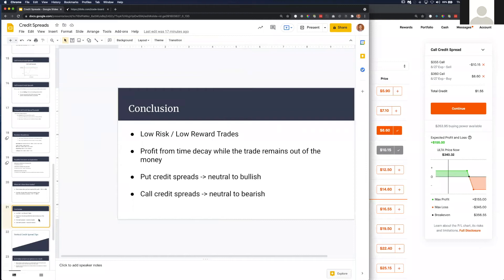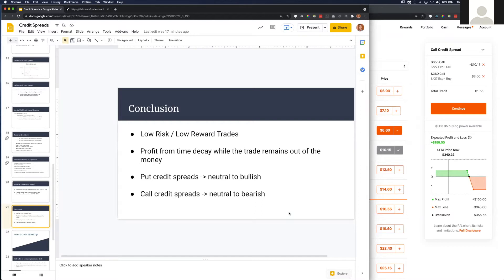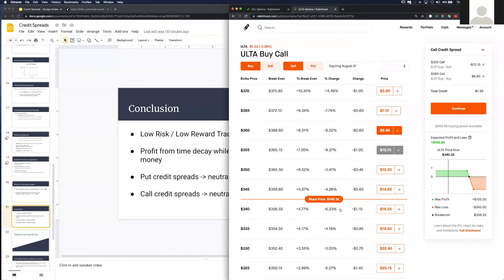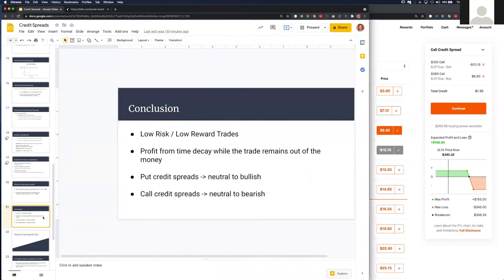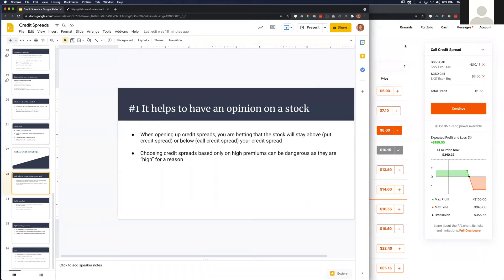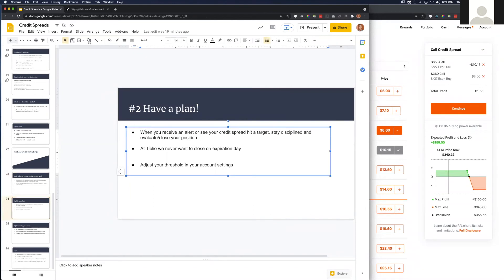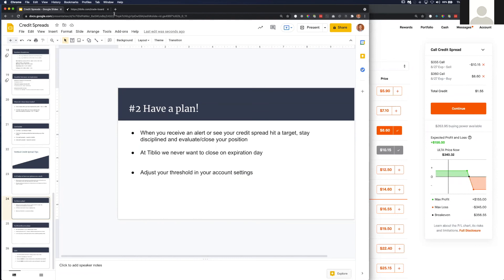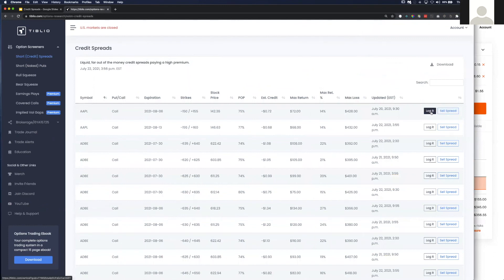Trading Series Part 4: Credit Spread Tips and Tricks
In part 4 of our trading series, our co-founder Lee Smith talks about various credit spread tips and tricks.

About Tiblio:
Tiblio brings you a complete trading system with pro-level investing tools, real-time stock market data and news, plus the fastest screeners in the market. 🚀⚡️

Our mission is to empower traders with the tools, data and analytics they need to maximize profit and build wealth. 💰

There is a very high degree of risk involved in trading. Past results are not indicative of future returns. Information presented is obtained from sources believed to be reliable, but we do not warrant its completeness or accuracy, or warrant any results from the use of the information. Your use of Tiblio services is entirely at your own risk and it is your sole responsibility to evaluate the accuracy, completeness and usefulness of the information. You must assess the risk of any trade with your broker and make your own independent decisions regarding any securities or strategy mentioned herein. Risk Disclosure
Options, Futures and forex trading contains substantial risk and is not for every investor. An investor could potentially lose all or more than the initial investment. Risk capital is money that can be lost without jeopardizing ones’ financial security or life style. Only risk capital should be used for trading and only those with sufficient risk capital should consider trading. Past performance is not necessarily indicative of future results.